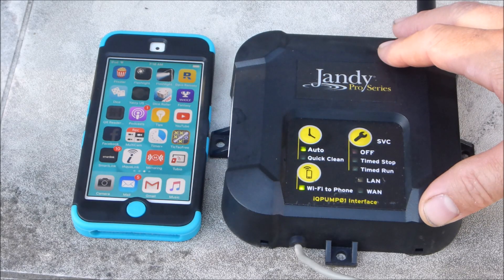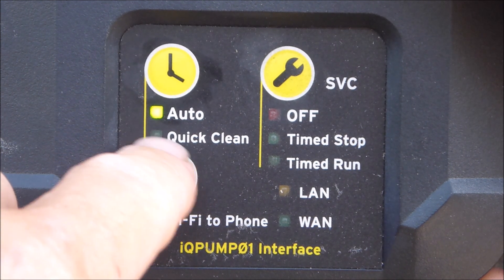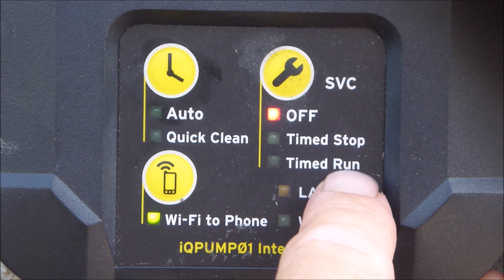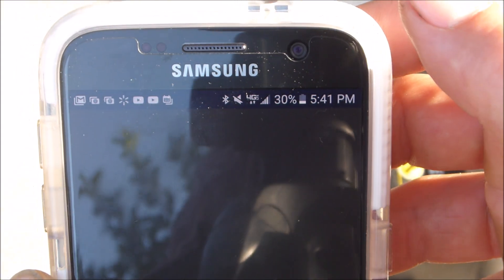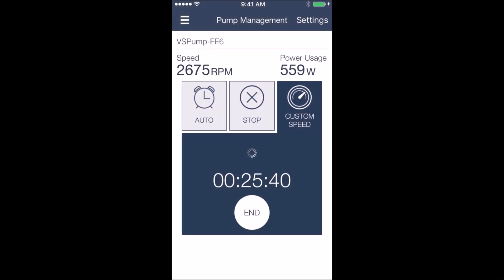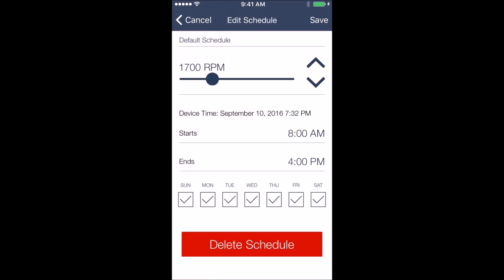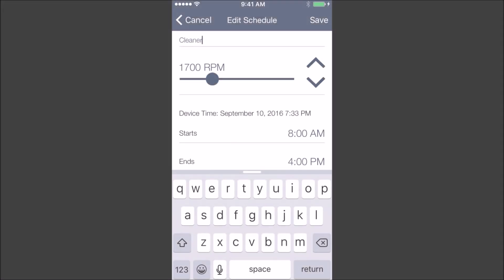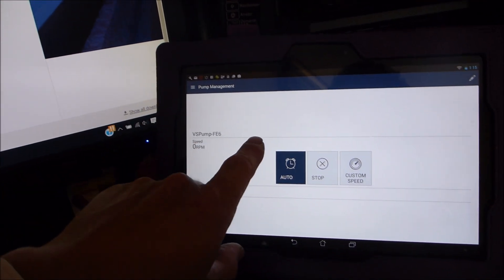Jandy iQPUMP01: Instant Pump Automation for your Jandy Variable Speed Pump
In this video I go over Jandy's new iQPUMP01 which enables the iAquaLink app to control your Jandy Variable Speed Pump. The app works both on Apple and Andriod devices and makes the iQPUMP01 the most innovative way to control your variable speed pump.

On of the drawbacks of stand alone variable speed pumps (meaning those not connected to an automated system), is that they have complicated controllers and menu functions, making programming the pump a real hassle. Even Jandy's JEP-R controller is hard to navigate and I sometimes have to refer to a cheat sheet that I carry on my pool route. Pentair and Hayward make it not much easier with their variable pump controllers.

But the iQPUMP01 is a real game changer. This device easily connects to your existing Jandy VS pump that is connected to the JEP-R controller. Simply turn off the breaker to the pump, open the back, remove the four wires from the JEP-R controller and connect the four wires on the iQPUMP01. Turn the power back on to the pump and you are set. And the iQPUMP01 retails for around $100.00 making it an affordable upgrade.

Then just download the iAquaLink app and create a user account. This is very simple and easy to do and the app is actually very functional and works exceptionally well. Now  you are ready to connect to the iQPUMP01.

Connecting your smart phone or other device (IPod, IPad, Android Tablet etc.) is very simple since the iQPUMP01 acts as it's own Wi-Fi wireless network. Simply press the Wi-Fi button the iQPUMP01, enter your phones Wi-Fi menu and connect it to the “VSPump-FE6” in the Wi-Fi ntwork list. Very simple and easy.

The menu in the iAquaLink app is very user friendly. One of the great features is that depending on the RPM of the pump, the actual wattage is displayed so that you know exactly how much energy you are saving by running it at a lower RPM.

Setting up the run time schedule could not be easier. Simply move the RPM dial to the desired speed and then set the start and stop time for the program. You can add multiple schedule run times and multiple RPM settings and once set you don't need to do anything more. You can also adjust some of the defaults like the “Quick Clean” time or the “Timed Run” very easily and you can set the to run less and you can also adjust the RPM on each of these default items.

The iQUMP01 can also be connected to the internet thru your home's Wi-Fi and you can then control your variable speed pump from anywhere. You can also generate a code to send to other users who can access your pump settings with the iAquaLink app on their phone or device. This would be handy if you have swimming pool service and you wanted your pool guy to make some adjustments for you. Simple give him the access code and he can the enter the app on his phone and adjust your settings.

Another nice feature of  the iQPUMP01 is that the actual unit itself has simple to use buttons that you can use to run your pump from outside of the app like “Timed Run.” All of these I mention can be adjusted however you would like. The “Timed Run” comes factory set at 3 hours and 2750 RPM but you can easily set it to run for 2 hours at 3000 RPM, for instance. So simply pushing the “Service” button until “Timed Run” lights up allows you to control the pump from the iQPUMP01 unit itself.

If you don't have a variable speed pump and are thinking about installing one, the iQPUMP01 makes Jandy a top choice now, simply because the iQPUMP01 is so easy to use and has so many innovative features not found from the other major manufacturers.
To learn more about the iQPUMP01 you can visit Jandy's